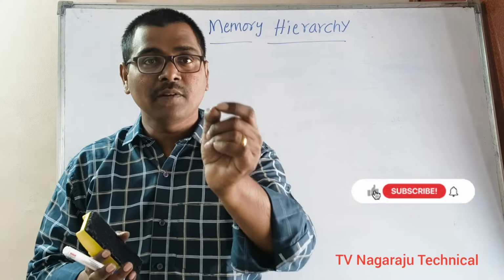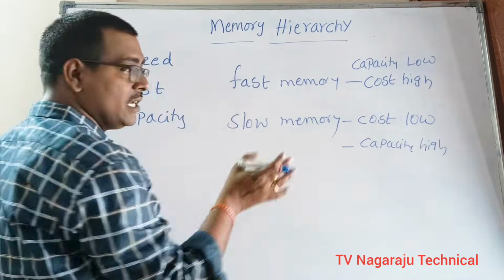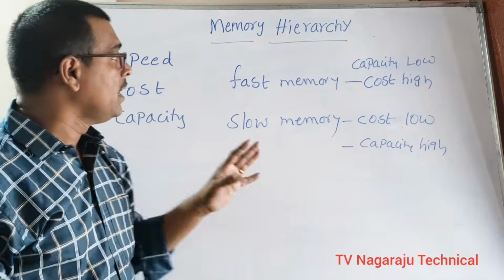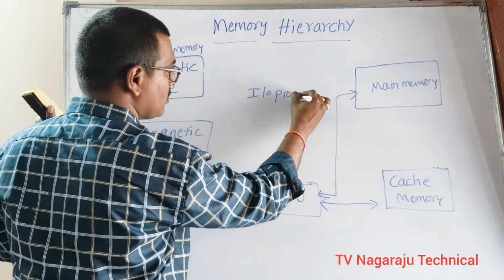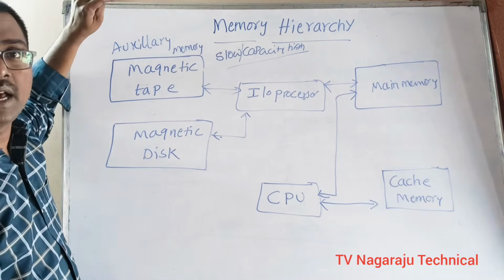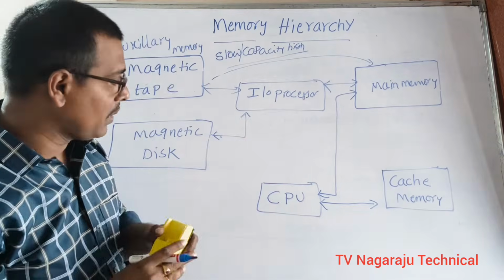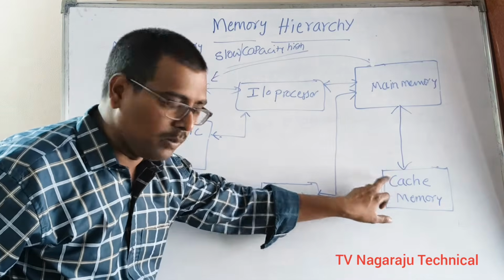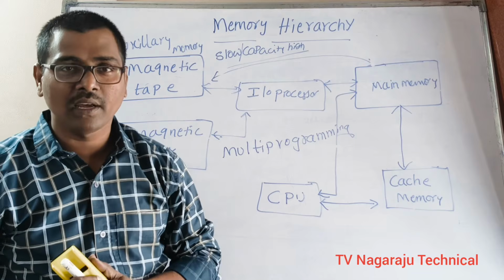Memory Hierarchy in Computer Organization & Architecture | Levels & Performance & Characteristics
In this video, we explain the Memory Hierarchy in Computer Organization & Architecture, which is used to optimize speed, cost, and storage capacity in computer systems.

Memory hierarchy organizes memory into different levels such as Registers, Cache Memory, Main Memory (RAM), and Secondary Storage, each with varying speed and cost.@tvnagarajutechnical9978

📌 Topics Covered
What is Memory Hierarchy
Need for Memory Hierarchy
Levels of Memory:
Registers
Cache Memory
Main Memory (RAM)
Secondary Storage
Characteristics: speed, cost, capacity
Locality of Reference (Temporal & Spatial)
Performance of memory hierarchy

This topic is fundamental for understanding computer architecture, memory design, and system performance.